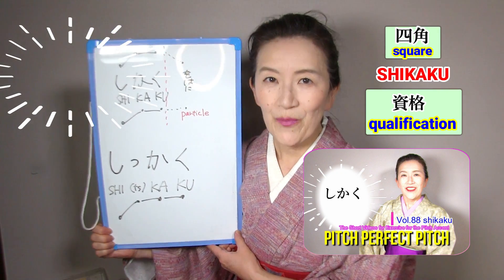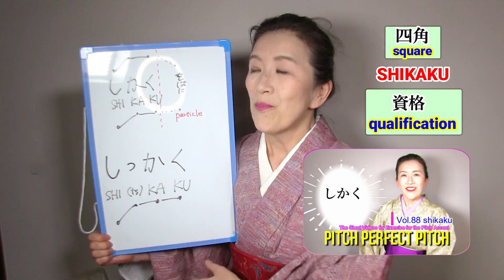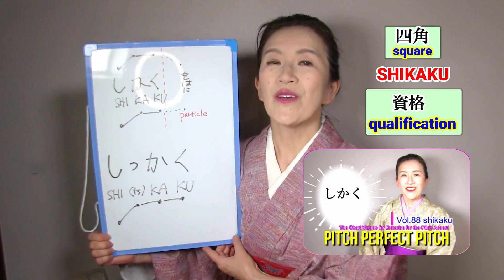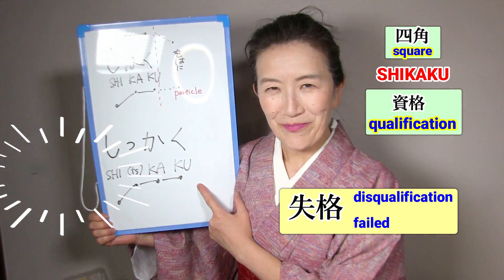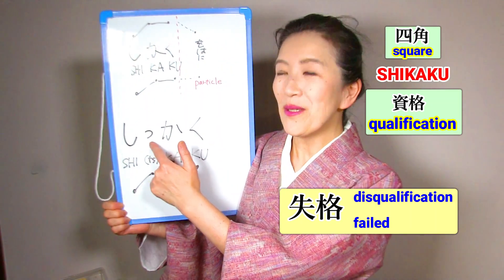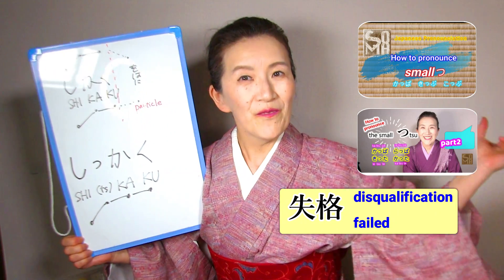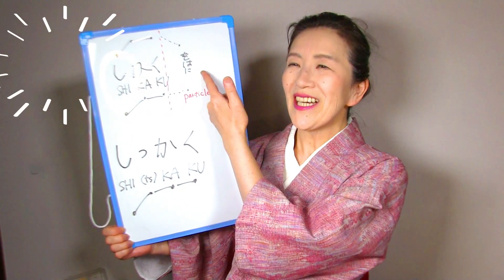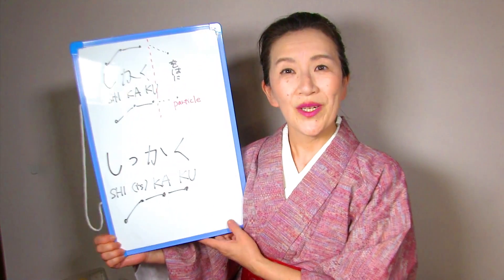Pitch Perfect Pitch vol90 shikaku / shikkaku (shi ts kaku) 資格、四角 失格しかくとしっかく Japanese Pitch Accent。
Pitch Perfect Pitch/ Short videos for exercise for Japanese Pitch Accent

About small tsu っ、I wrote (tsu) to show it, but this is not standard writing. I used this way to show how to pronounce it. (I think there should be "tsu" with no sound.) Please watch my 2 videos for small tsu っ。